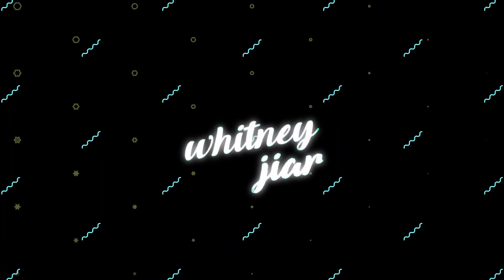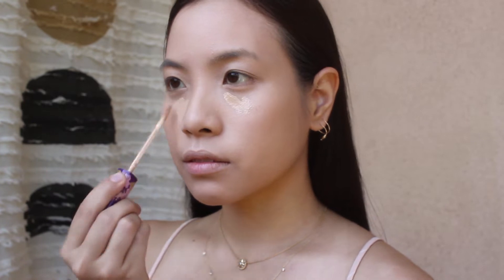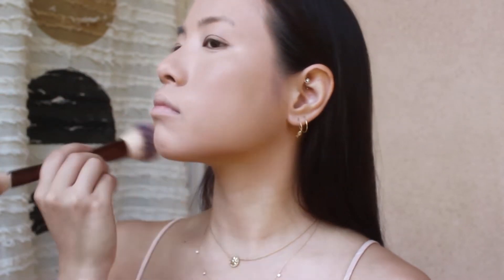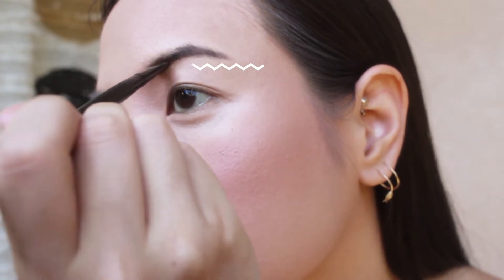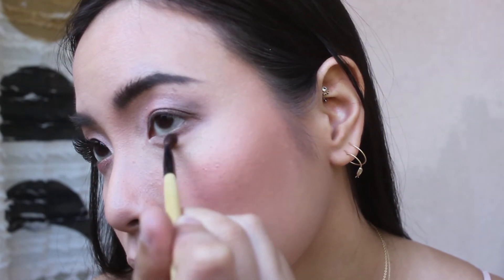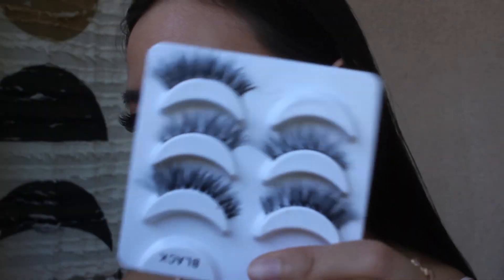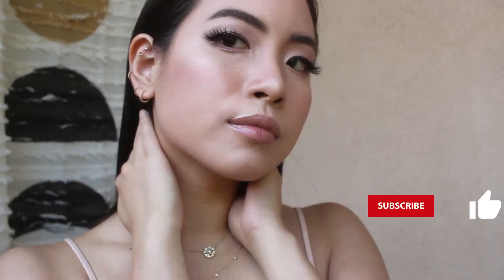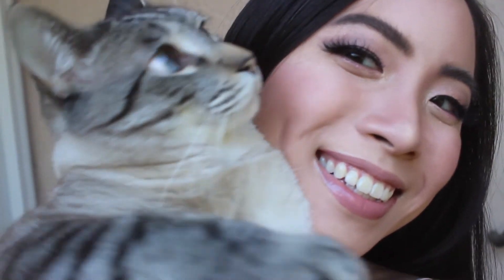PRETTY FIRST DATE MAKEUP | WHITNEY JIAR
My cats are named MK (Siamese Tabby mix) and Ash (Grey and White Domestic cat). We thank you for stopping by!

To all my American peeps: Don't forget to request your vote-by-mail ballot before your designated State deadline
Do NOT support privatizing the Post Office. Vote no on HR2309. Let's end this year on a high note!

FACE
Hourglass Mineral Veil Primer
It Cosmetics CC+ Cream SPF 50 Medium Tan
Hourglass Vanish Foundation Brush
Hourglass Veil Translucent Setting Powder
Tarte Creaseless Concealer in Medium Sand
Hourglass Veil Powder Brush
Hourglass Ambient Lighting Bronzer in Diffused Bronzed Light
Hourglass Ambient Lighting Blush in Luminous Flush

BROWS and EYES
Anastasia Beverly Hills Dipbrow in Medium Brown
Too Faced Shadow Insurance Anti-Crease Eyeshadow Primer
Laura Mercier Boheme Chic Eye Clay Palette
PAT MCGRATH LABS Perma Precision Liquid Eyeliner
trèStiQue Highlighter stick
Shiseido eyelash curler
KISS false lashes
KimChi Chic 2QI1D NO SPARKLE SHAMING eyeshadow cream
BECCA COSMETICS Shimmering Skin Perfector Pressed Highlighter in Champagne Pop

LIPS
ROSEBUD PERFUME CO. Rosebud Salve in a Tube
Yves Saint Laurent's Tatouage Couture Liquid Matte Lip Stain #28 Nude Undercover